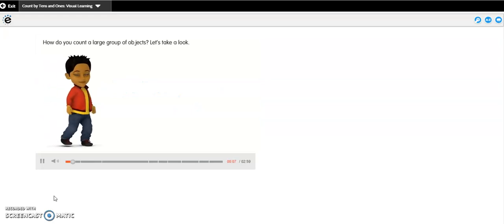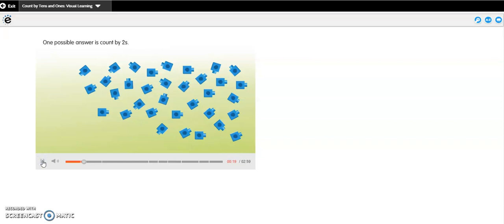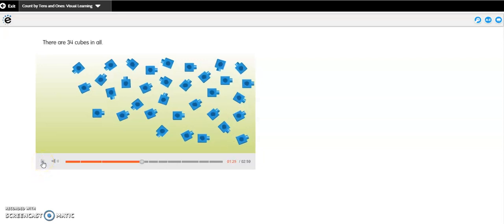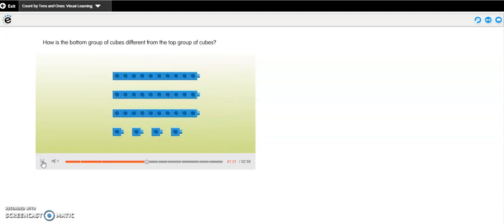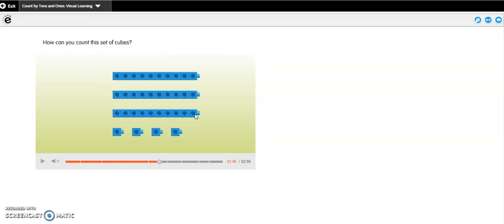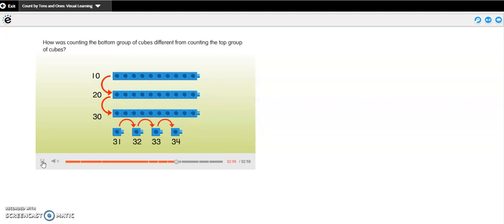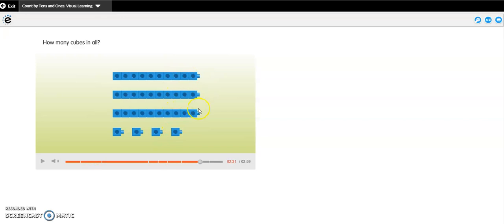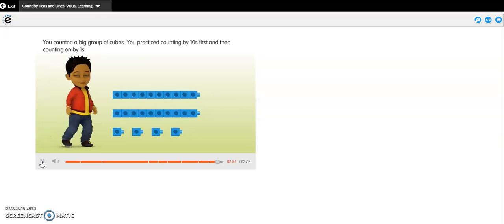Envisions Math Lesson 11-4